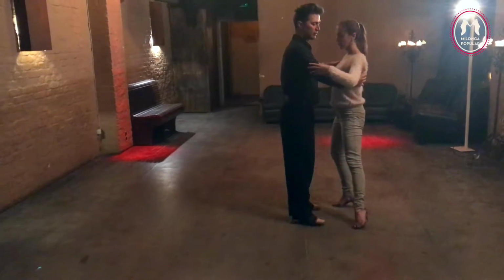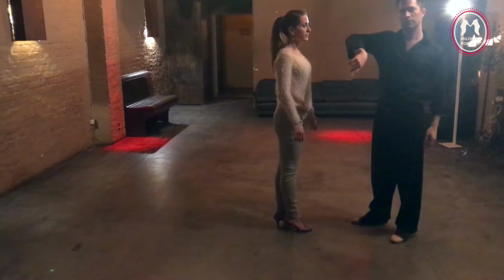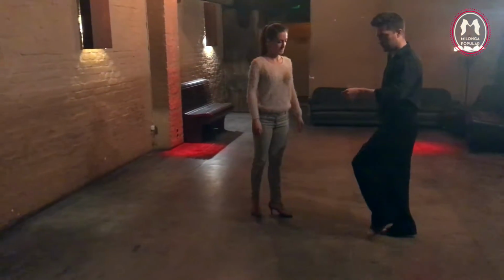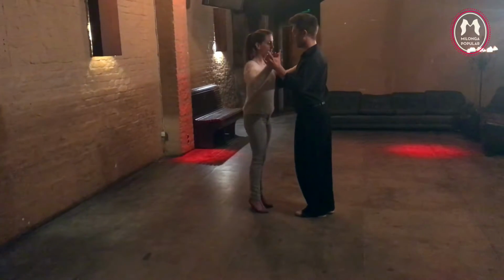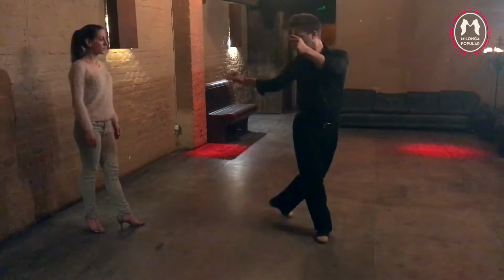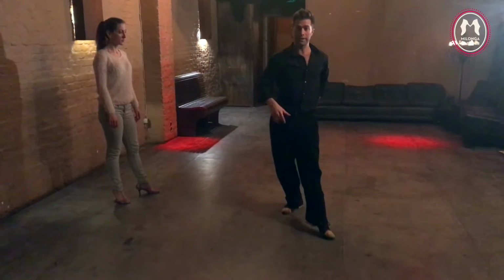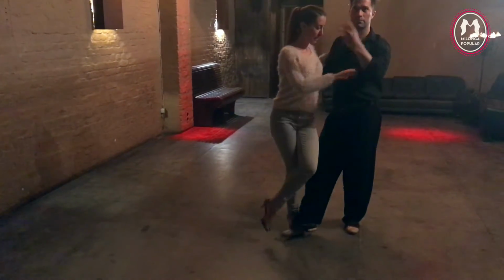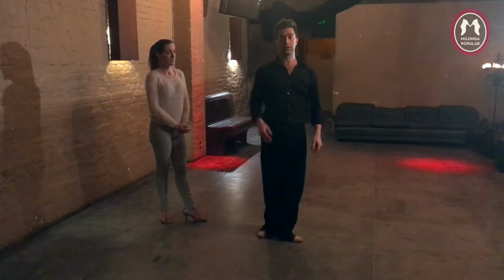Giro and Enrosque - 07.03.2018 - Tango Argentino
Class: 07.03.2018 | Giro and Enrosque
Teacher: Sven Elze
By: Tango Kollektive Berlin